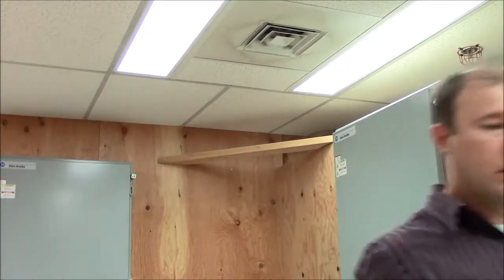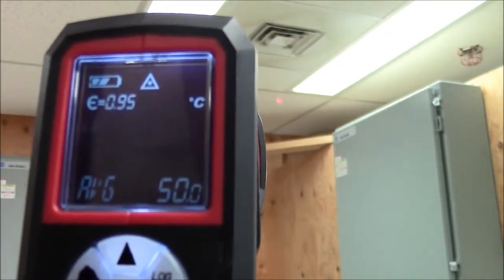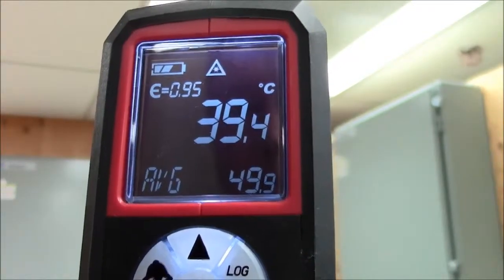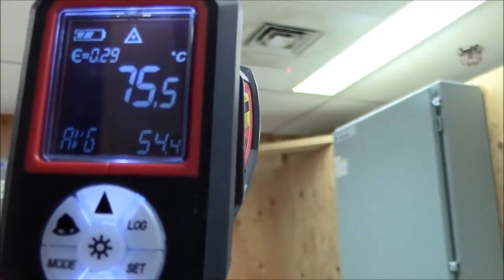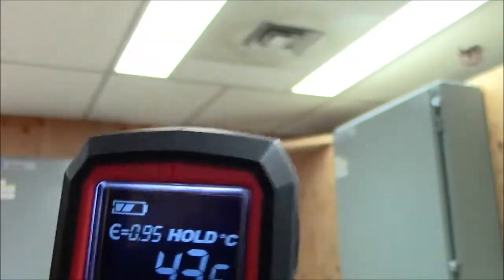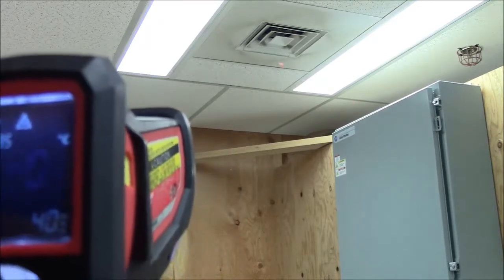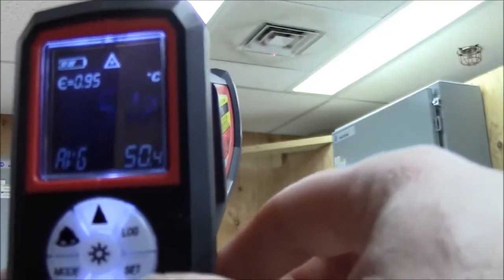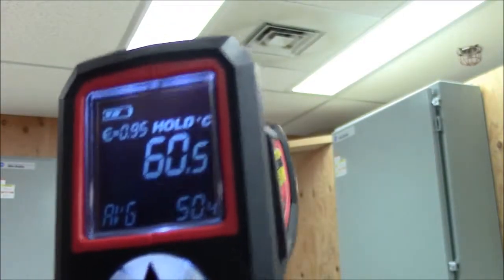Laser temperature gun